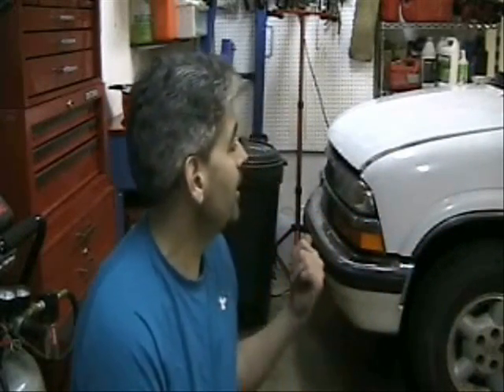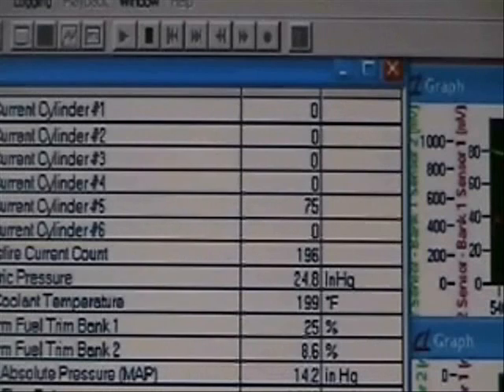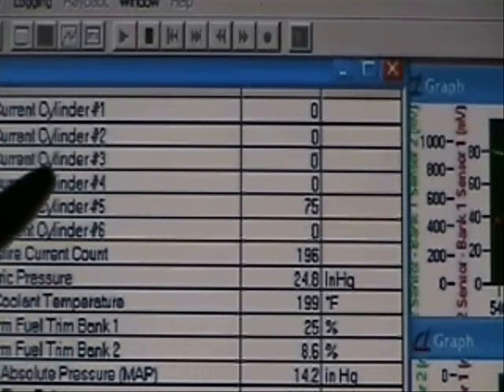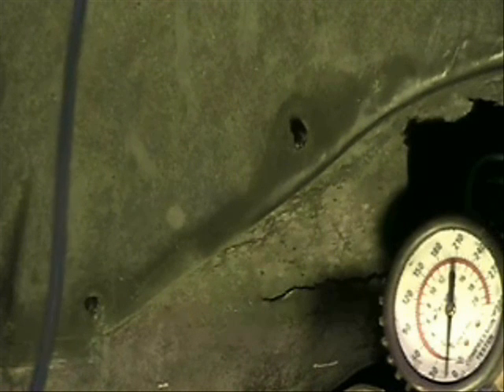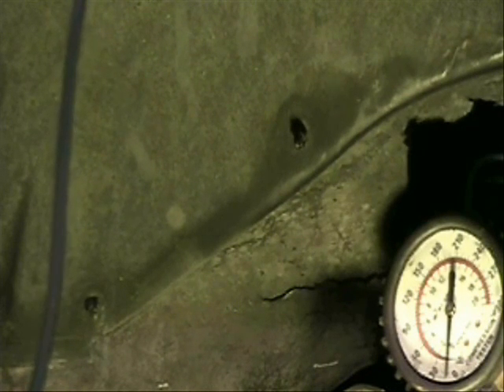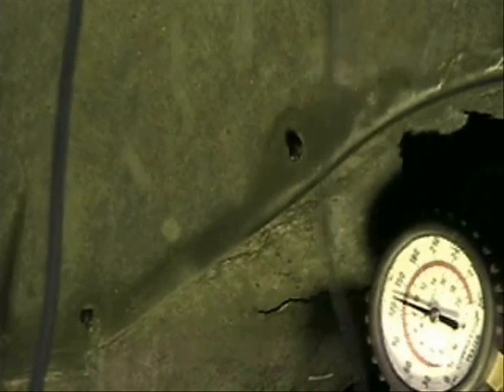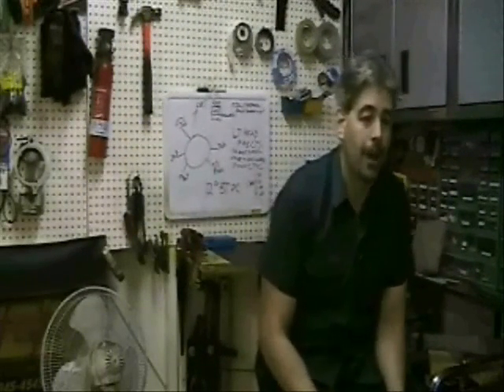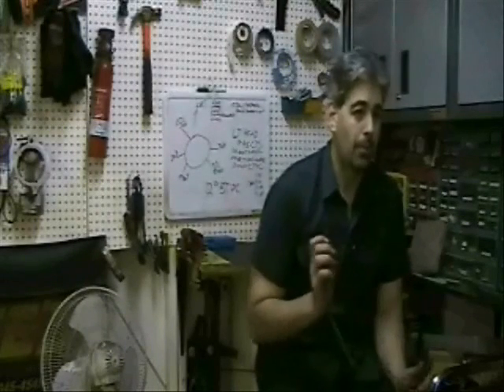P0305 Misfire Diagnosis 4 3L Vortec PART 1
Full diagnostic procedure on a misfire by home mechanic using logical, systematic approach instead of the common  'parts changer" approach.